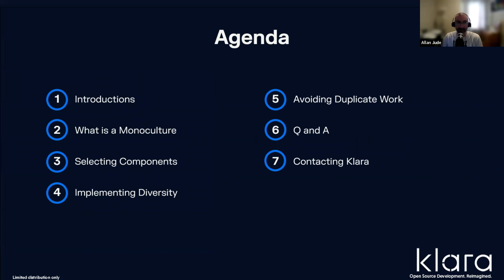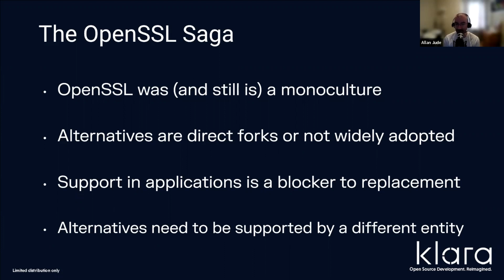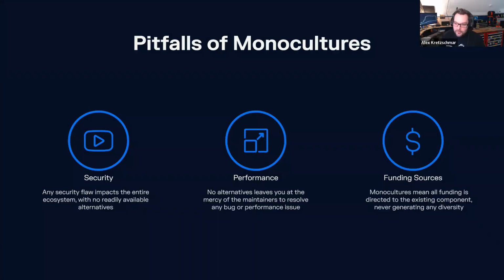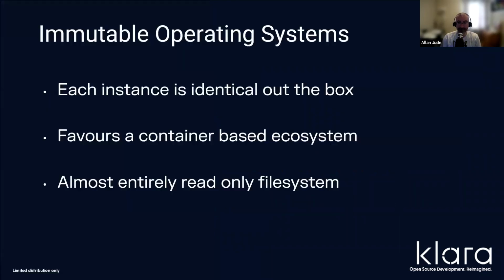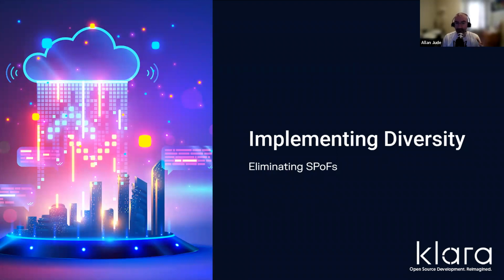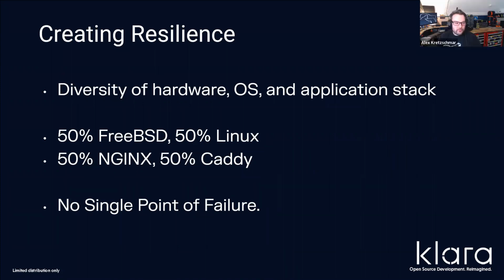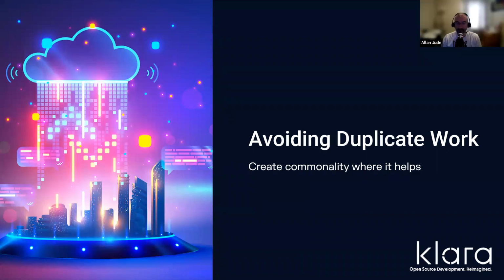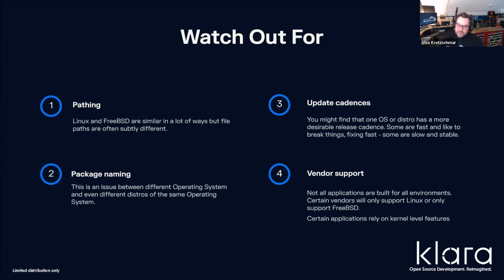The Case for OS Diversity and Independence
The open-source ecosystems that power IT infrastructure provide a variety of options for each component. By understanding and taking advantage of this fact we can build more resilient and robust systems.